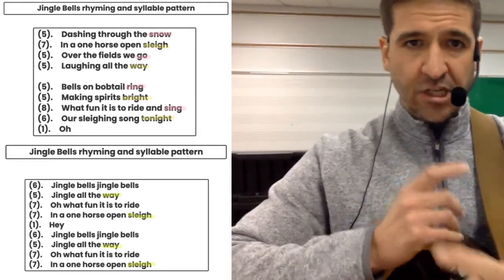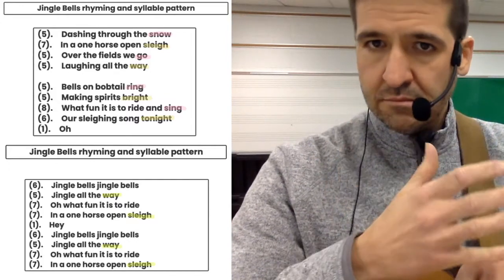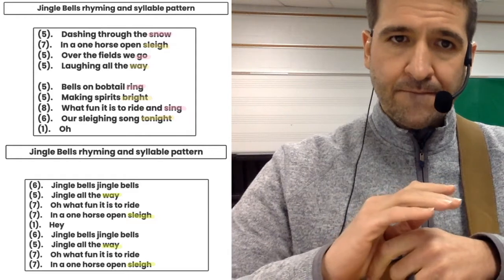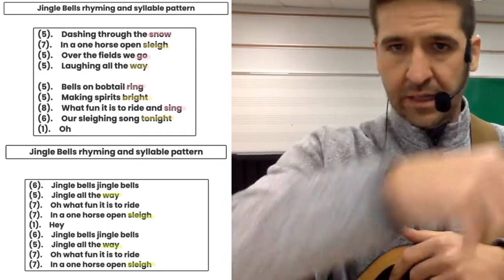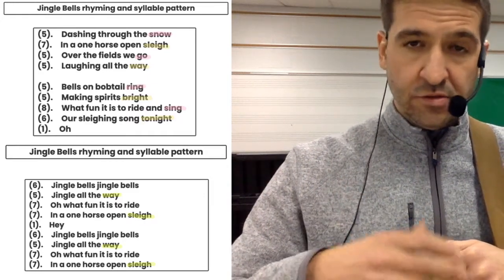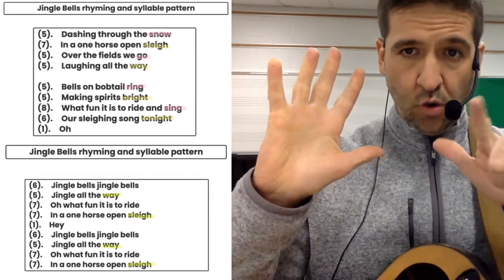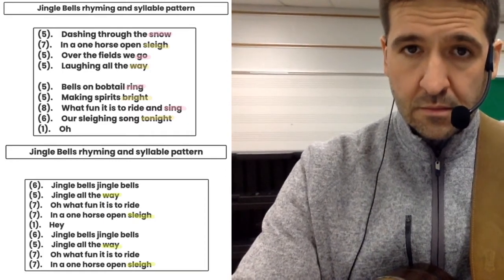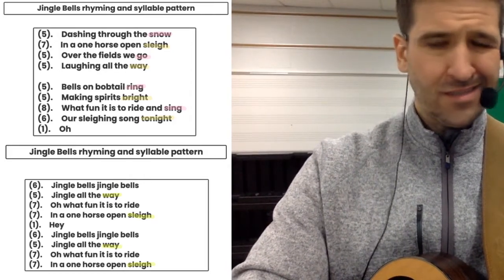Jingle Bells syllable and rhyming lesson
Mr. Domanico shares a short lesson on how to make up new lyrics to Jingle Bells using the syllables and rhyming patterns from the song.

Add movement, percussion, and sing along.